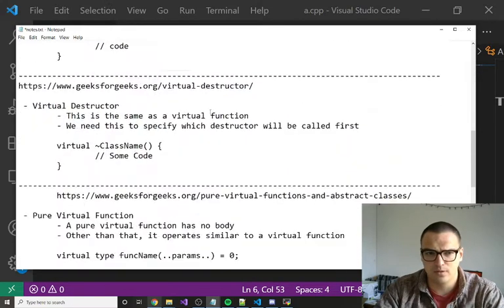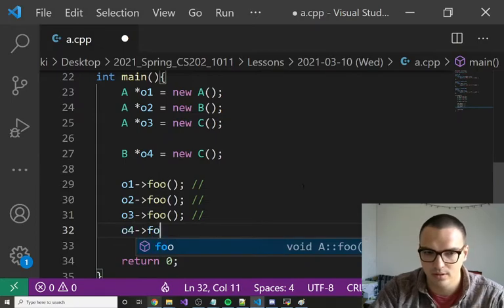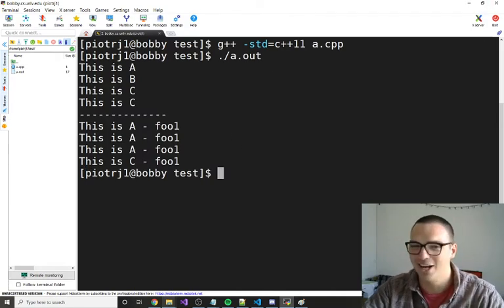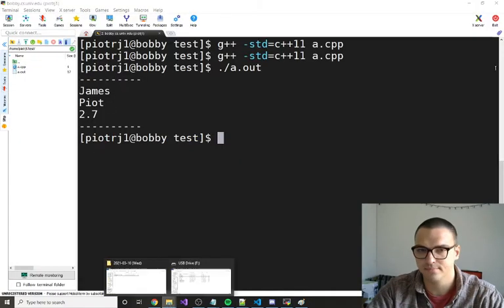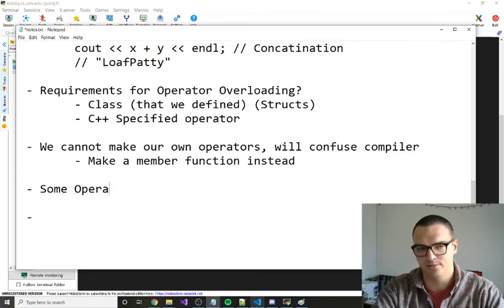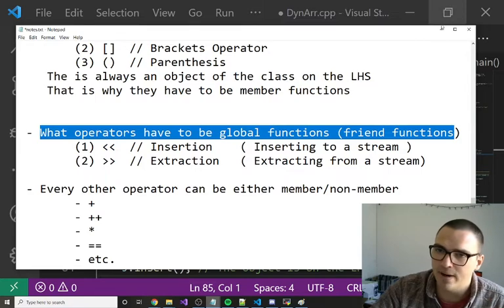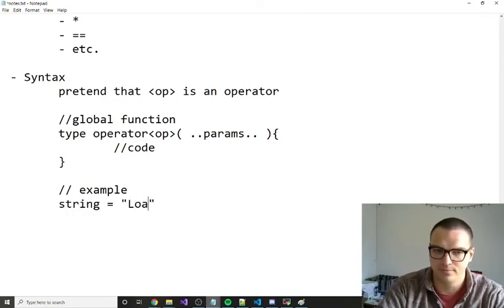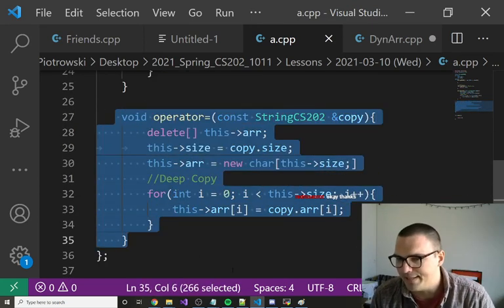CS 202 - 1011 - Spring 2021 - Virtuals, Friend Functions, Operator Overloading